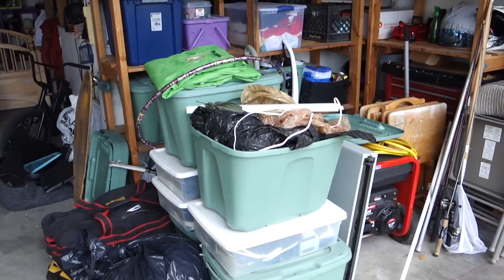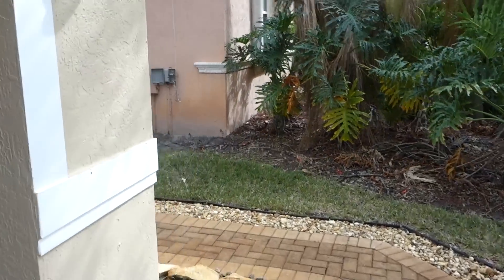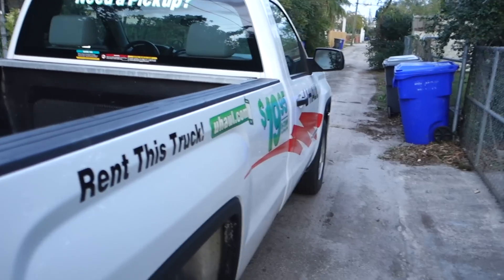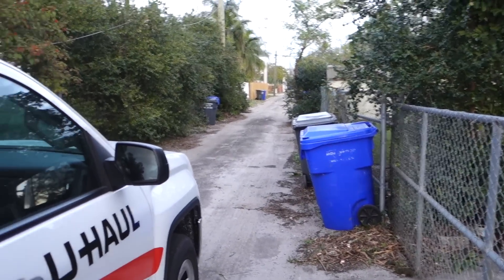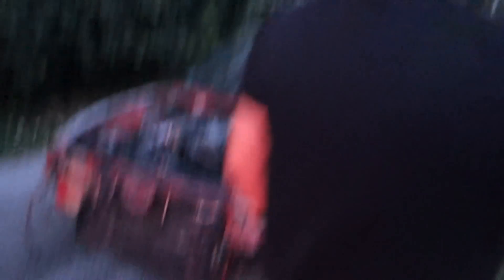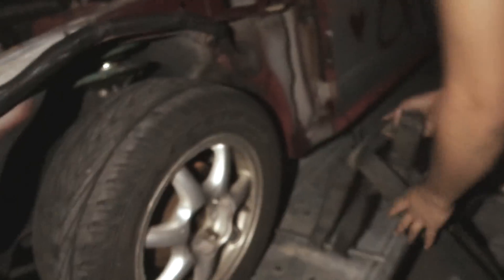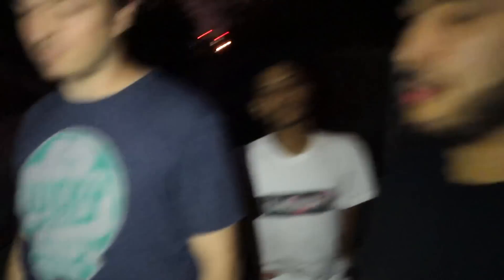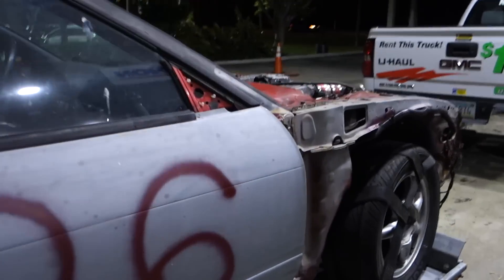MY WHEEL FELL OFF!!!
This was sketchy even for me... But gotta do whatcha gotta do to get the car into the garage.. :)

Follow the homies on IG!